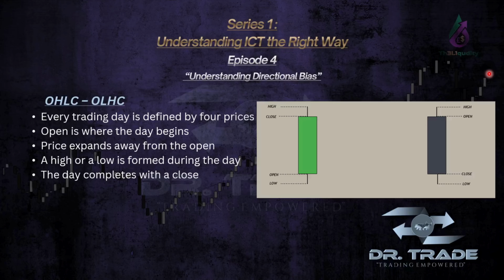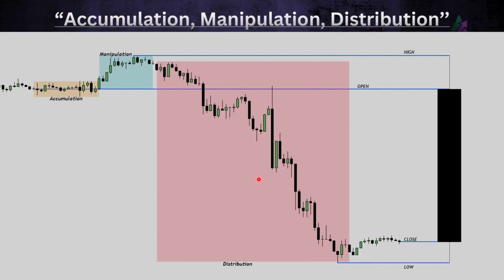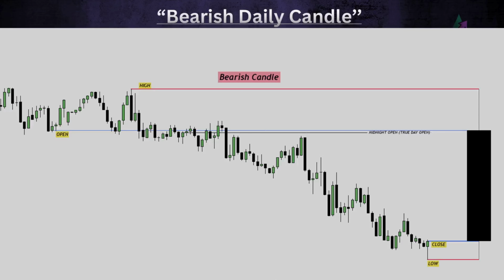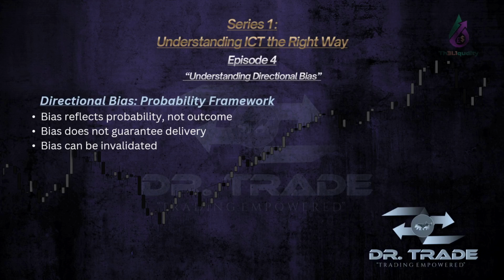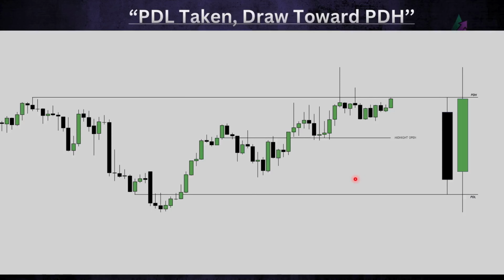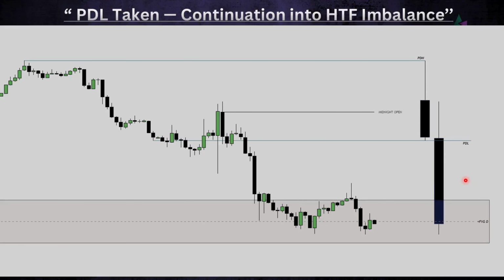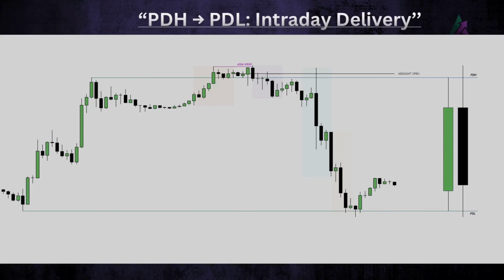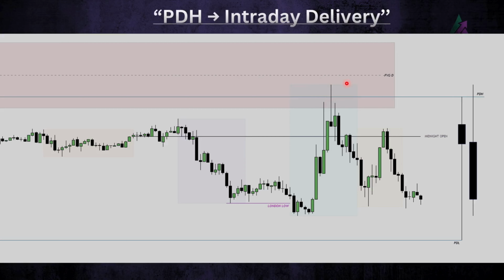Directional Bias | Understanding How Bias Forms | Episode 4 (Series 1)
Episode 4 – Directional Bias

In this episode, the focus is on directional bias —
not as a prediction, but as a process that develops as price interacts with key reference points.

Directional bias is not formed by indicators or opinions.
It is revealed through price behavior, structure, and session delivery.

This lesson builds directly on the previous episode covering session behavior, and shows how bias begins to take shape as the trading day unfolds.

Topics covered in this episode include:

What directional bias actually means

How bias forms over time, not instantly

The role of market structure and key highs & lows

How session behavior influences directional intent

Why bias can strengthen, weaken, or shift during the day

This is a process-focused explanation, designed to help you read what price is communicating rather than forcing a directional view.

If needed, pause and replay sections as the concepts build.

This is part of Series 1, where the goal is to develop a solid foundation in how price moves and delivers information throughout the trading day.

About This Series:

This series is designed to take you from beginner → advanced ICT concepts in the most clear, structured way possible.

All chart examples are hindsight demonstrations used to explain concepts only.
Trading involves risk and you are responsible for your own decisions.

CHAPTERS
00:00 – Introduction
01:30 – Killzone Times (New York Time)
02:46 – Session Tendencies & The Midnight Open
04:25 – Asia Session: Building Liquidity
05:46 – London Session: Raid & Expansion
07:09 – New York Session: The Truth of the Day
08:32 – Session Behaviour Profiles
09:45 – Chart 1: Quiet Asia & Engineered Liquidity (EURUSD)
11:08 – Chart 2: Asia Session with Active Orderflow (USDJPY)
12:36 – Chart 3: Classic Session Flow (Asia → London → New York)
12:32 – Chart 4: Session Continuation Model
14:55 – Chart 5: New York Delivery Model
16:22 – Chart 6: New York Delayed Expansion (Red Folder Day)
18:02 – Chart 7: No-Delivery Session Model
19:10 – Session Orderflow Outcomes
21:18 – Episode Wrap-Up